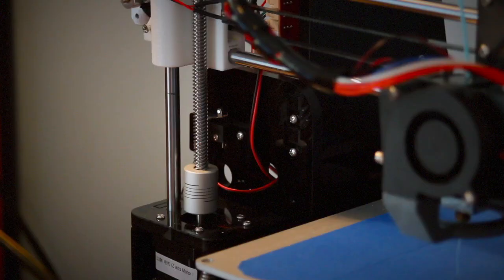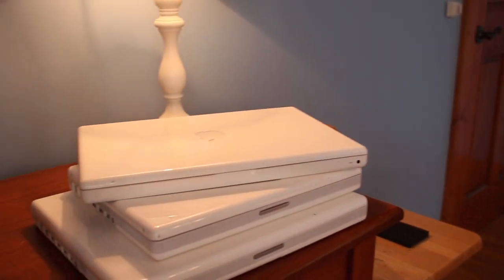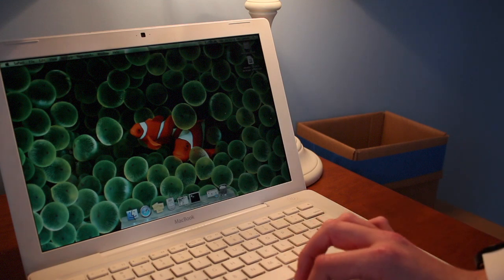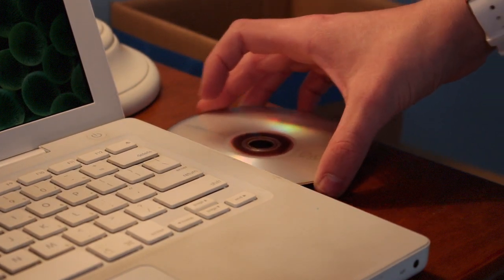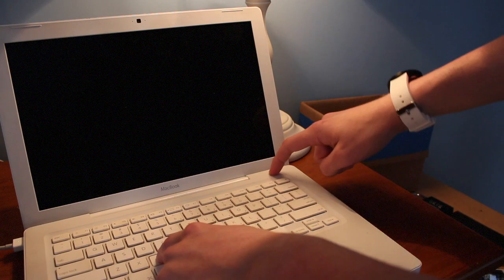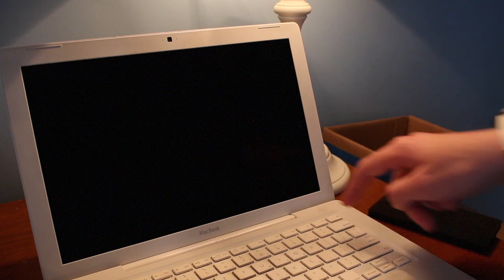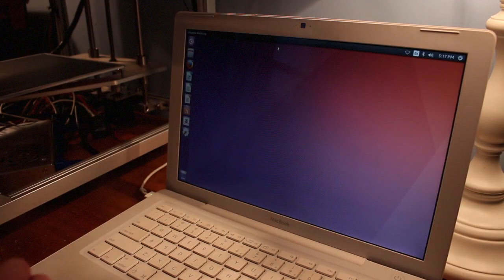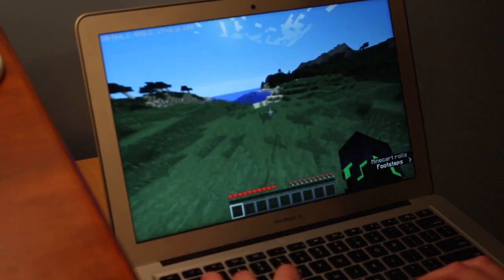Tutorial: Installing Linux on an old Macbook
Today we'll install Ubuntu onto an old mid 2007 macbook

search for the wiki page on your model of laptop (search for your model)